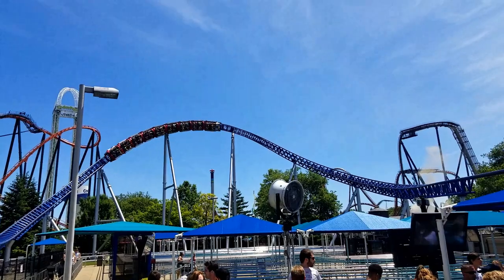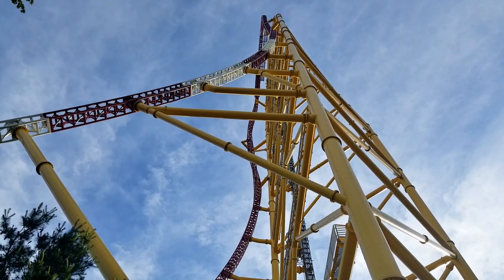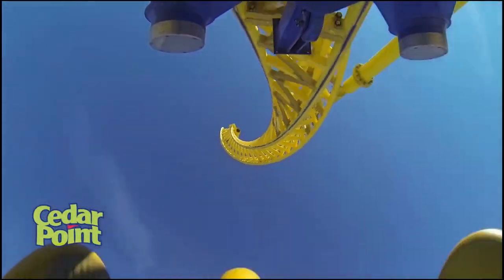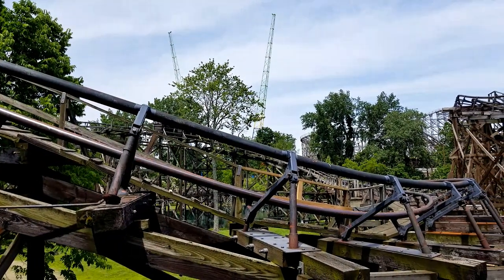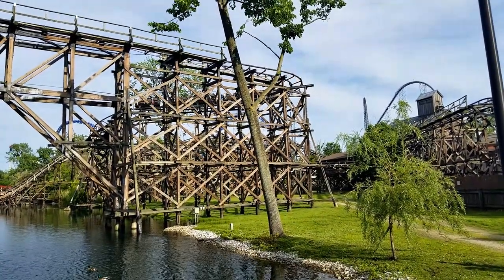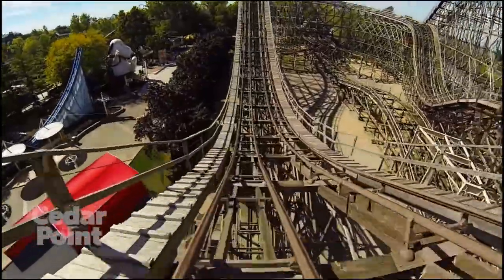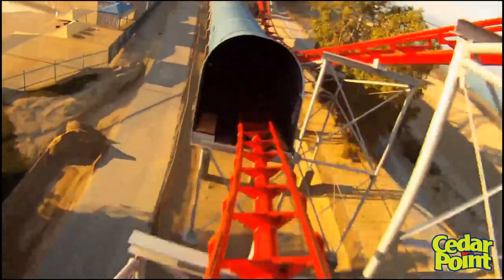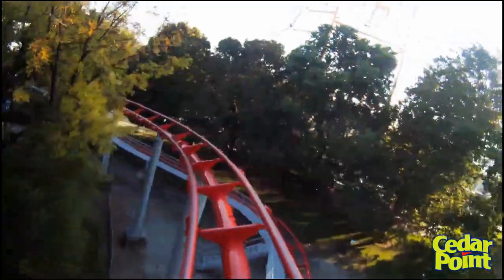The Next Roller Coaster At Cedar Point To Get "The Axe"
In this video, I discuss which roller coasters at Cedar Point is most likely to be removed.